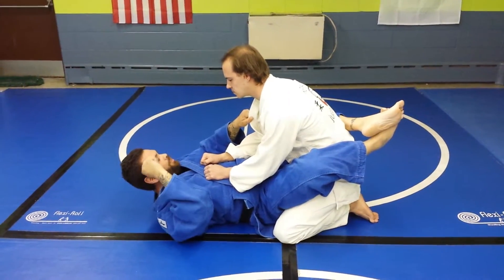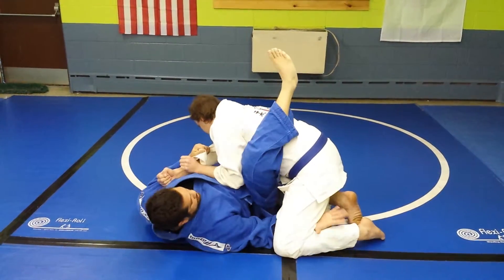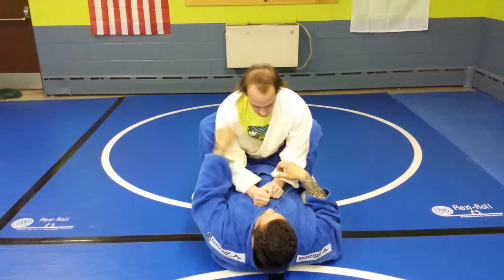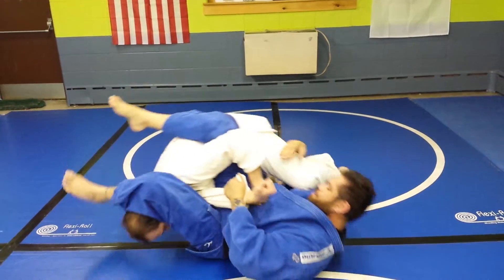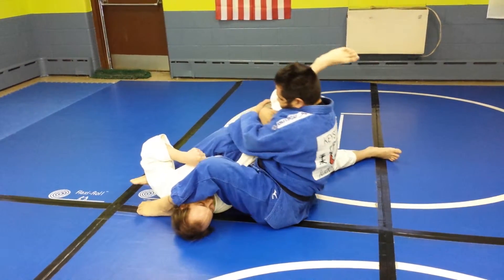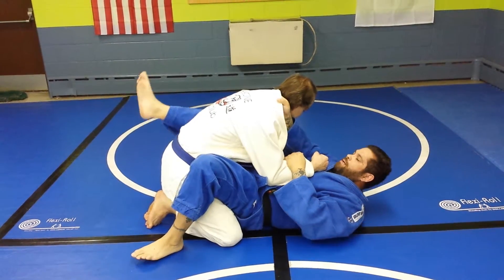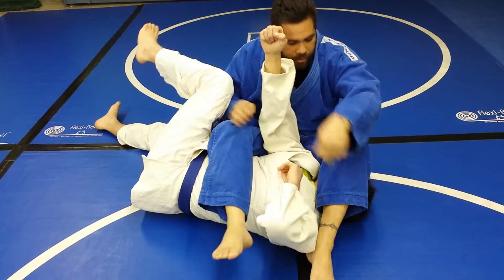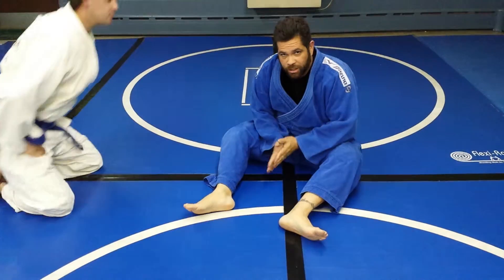Spinning juji keystone judo club